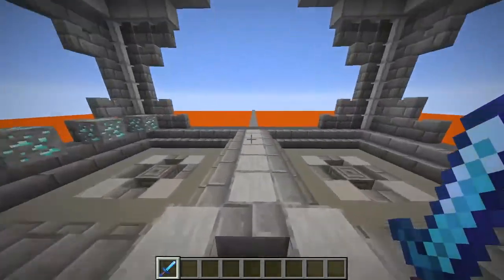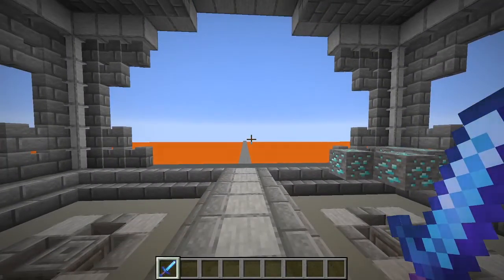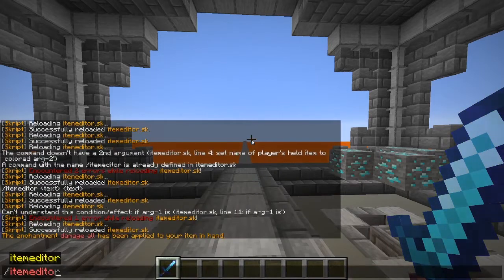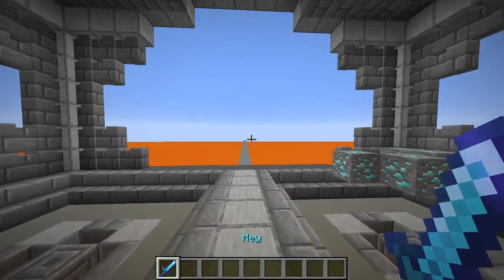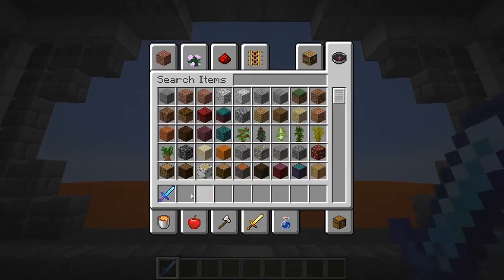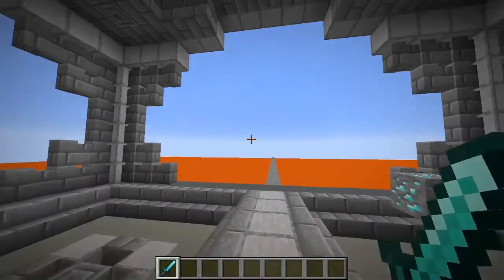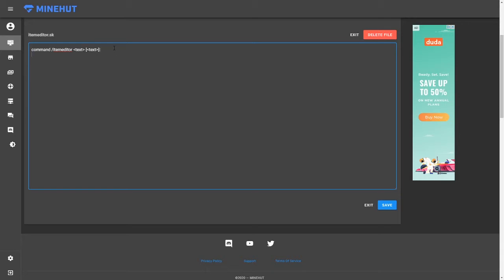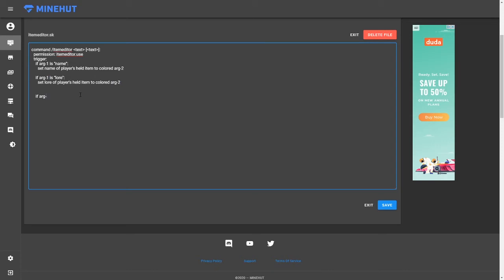Minute Skripts: Easy Item Editor! | Minecraft Skript Tutorial | Minehut (July 2020)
Have you ever wanted to create custom features using skript? This video will teach you how to make a /itemeditor command using skript. This script allows you to use a simple command to change the name and lore of an item, and allows you to use color when doing so. You can also remove the item's enchants if you want to.

As you probably guessed, my name is Jackson. I make videos on all different kinds of games. These include Minecraft, HOI4, Windward, Ect.

Minecraft is a sandbox video game created by Swedish game developer Markus Persson and later developed by Mojang. The creative and building aspects of Minecraft allow players to build with a variety of different cubes in a 3D procedurally generated world.

Skript Script Coding Tutorial Documentation /itemeditor Edit Items